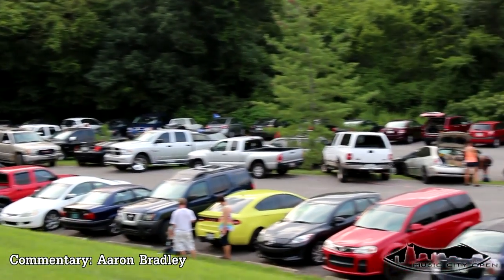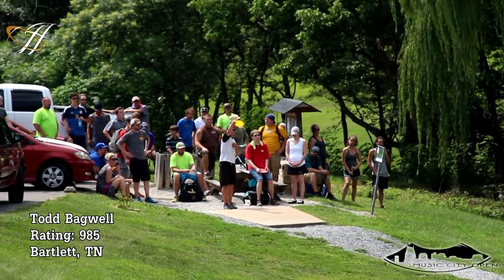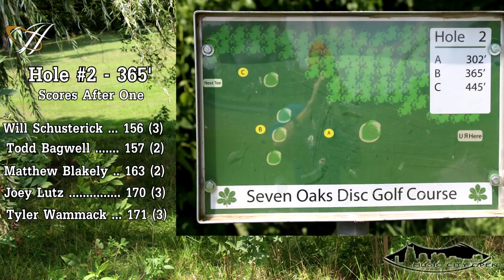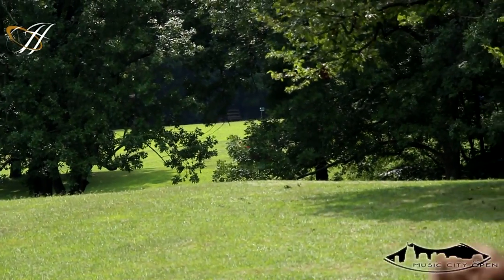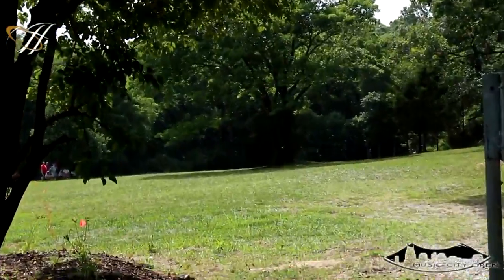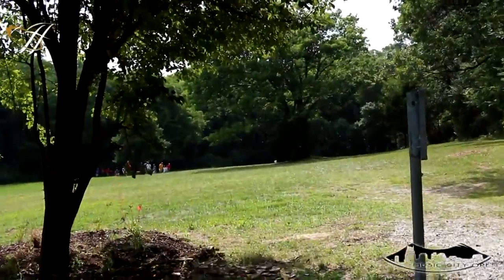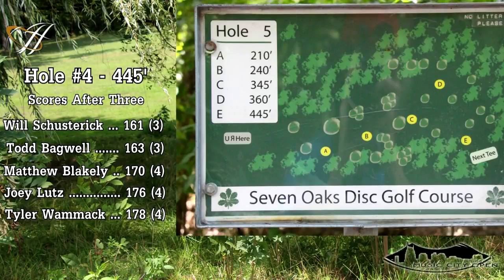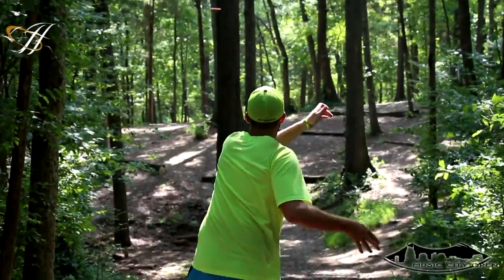Music City Open - Schusterick / Lutz / Bagwell / Blakely / Wammack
This is the 2014 Music City Open, a B-Tier in Nashville, Tennessee. This is the fourth and final round that took place at the end of July at Seven Oaks Disc Golf Course.

The lead card includes Will Schusterick, Joey Lutz, Tyler Wammack, Matthew Blakely, and Todd Bagwell.